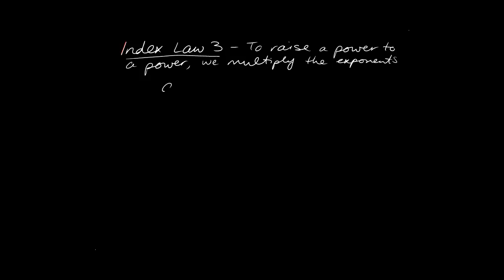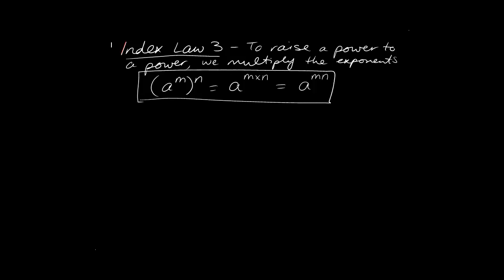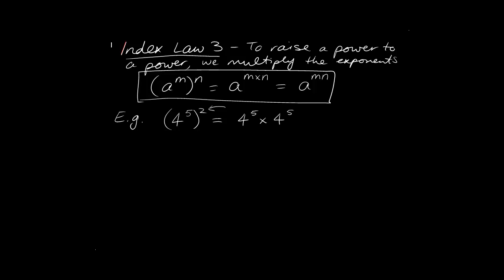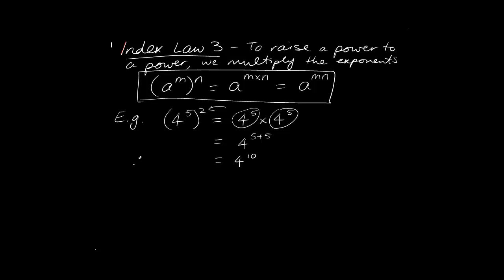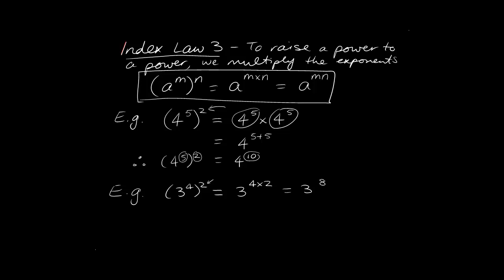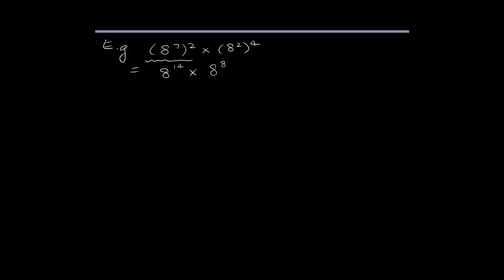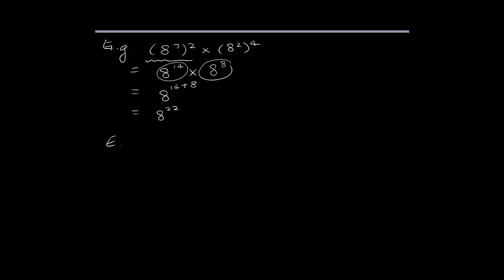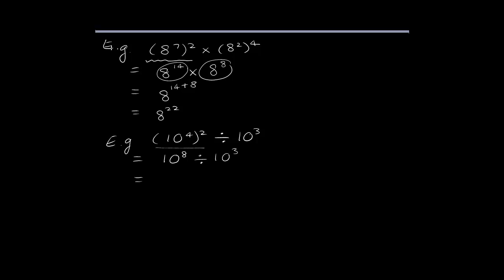Index Law 3